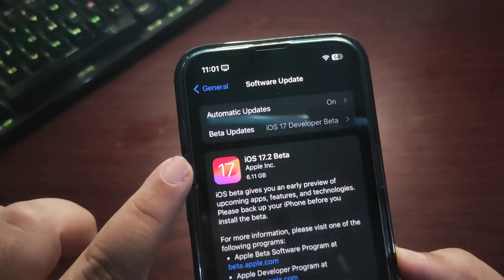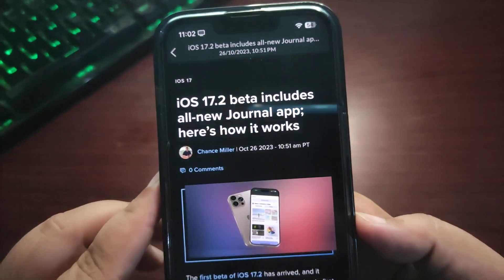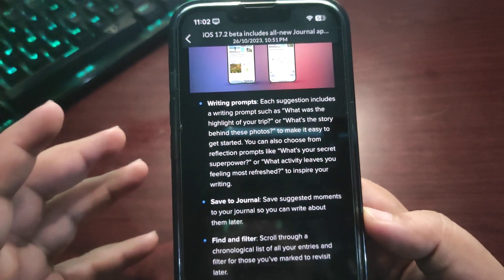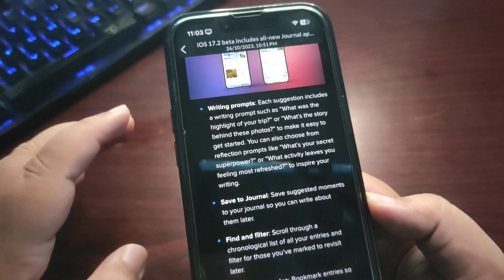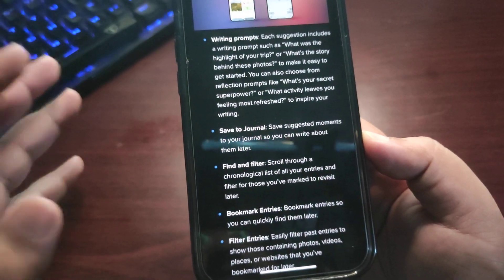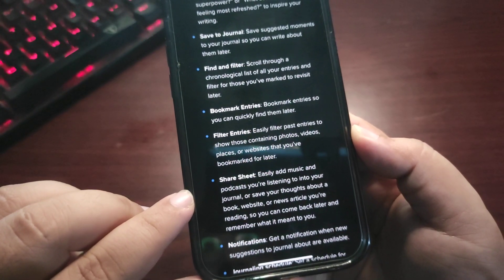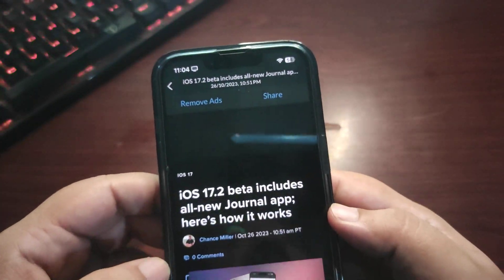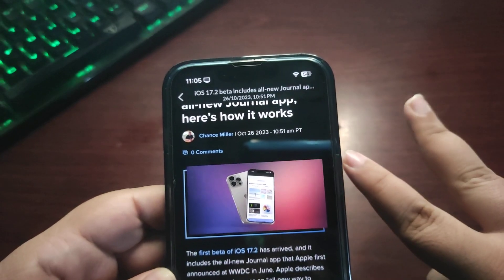iOS 17.2 Beta 1 is Here - Journal App is Finally Here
iOS 17.2 Beta 1 is out and In this video, I talked about the New Journal App. Yes, Apple finally launched the New Journal app with the iOS 17.2 Beta 1

Journal App was announced back in June during the WWDC 23 and it is finally here with the iOS 17.2 Beta 1